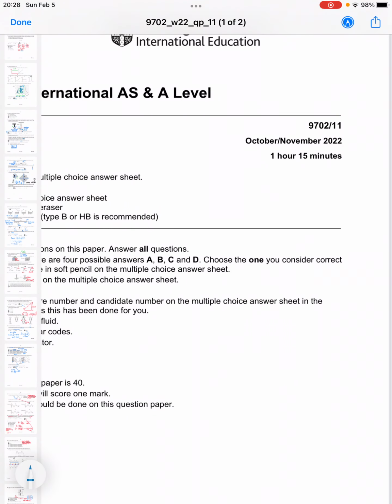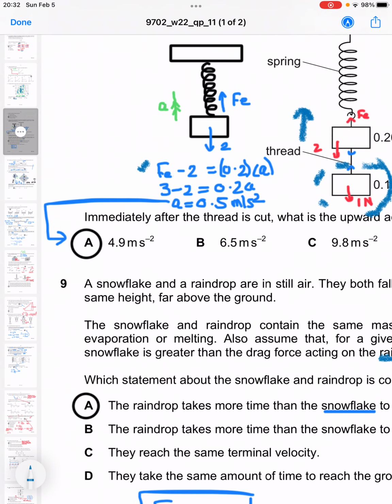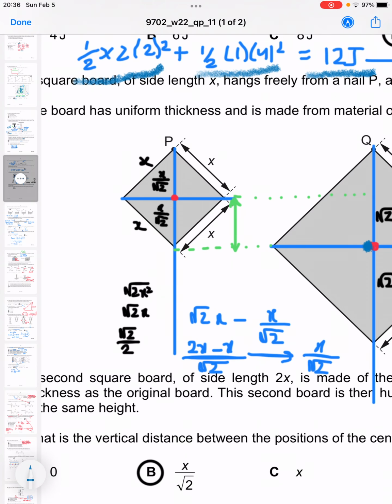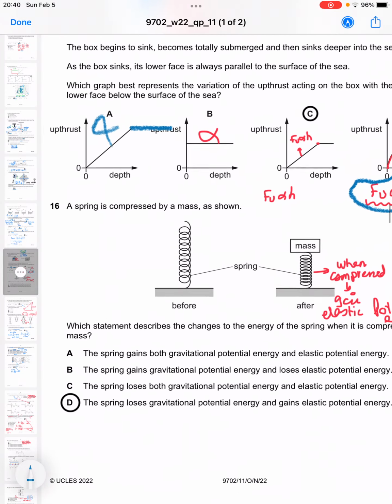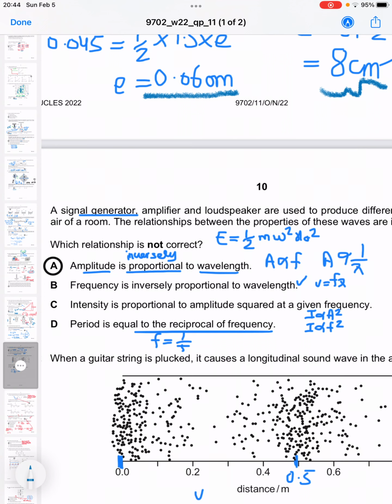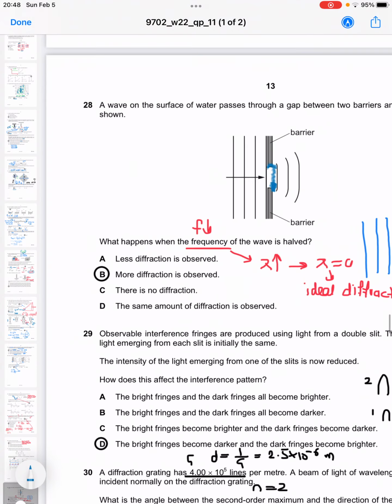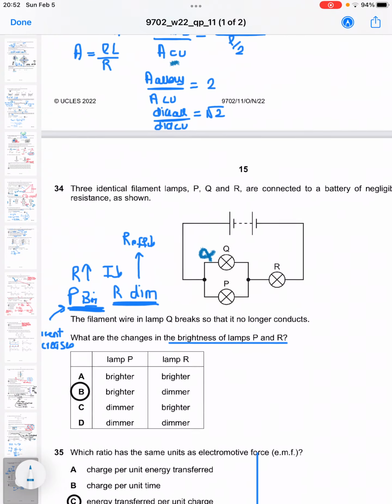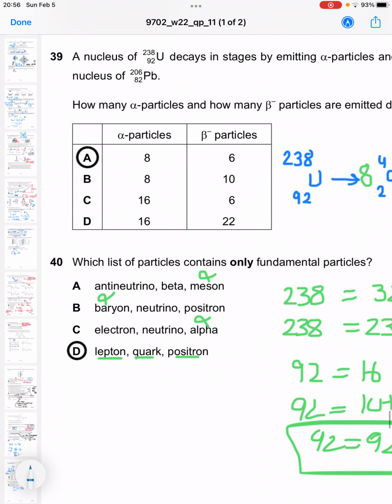9702 W22 QP11 GUIDED SOLUTION